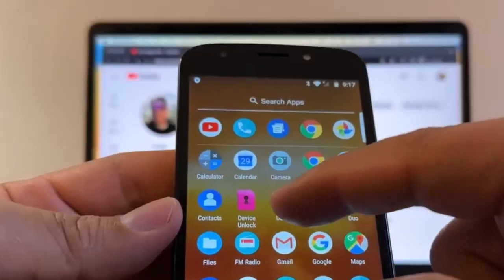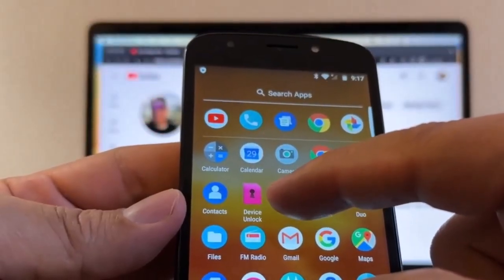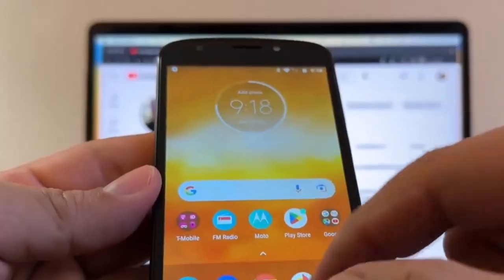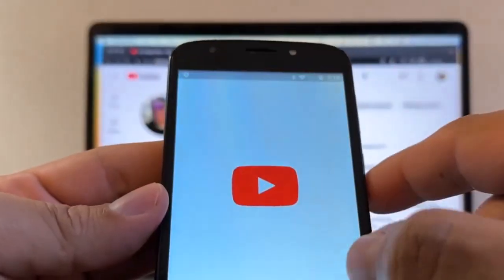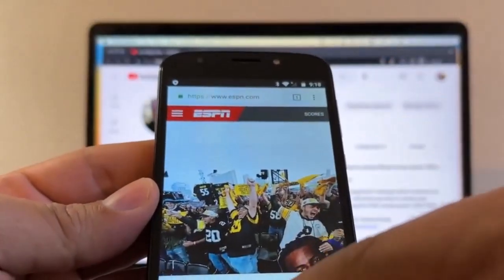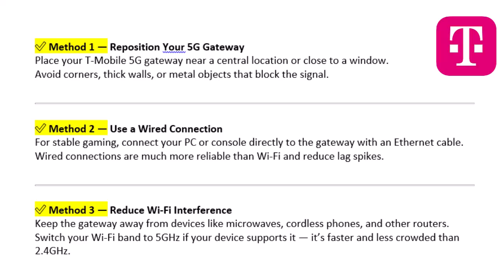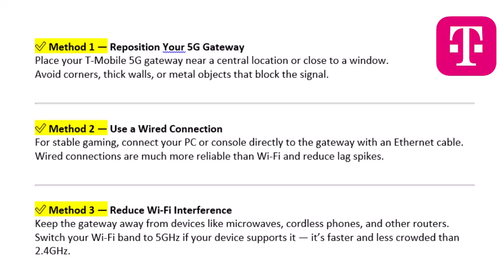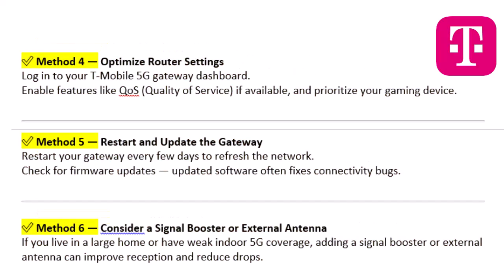How To Convert T Mobile to Global Unlock Your Phone for International Use